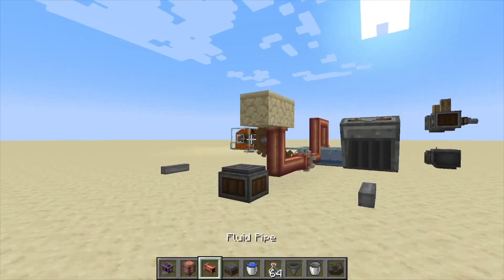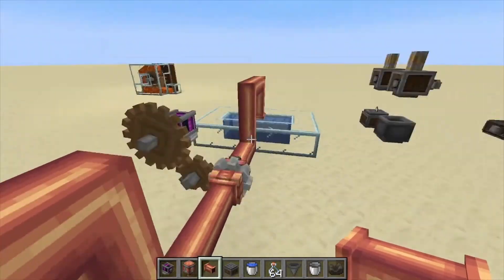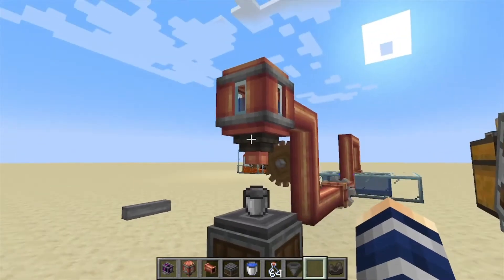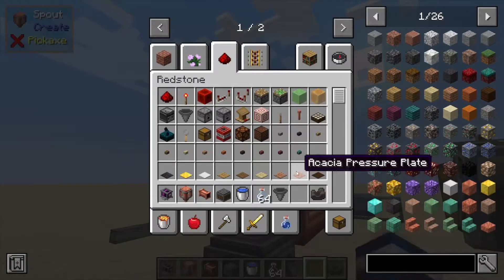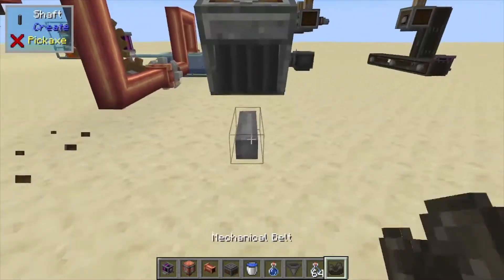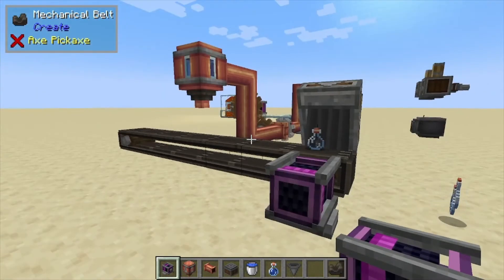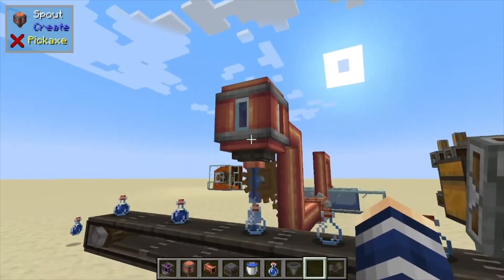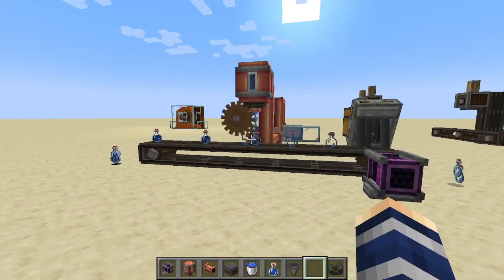Create Mod: Spout (how to setup and use)